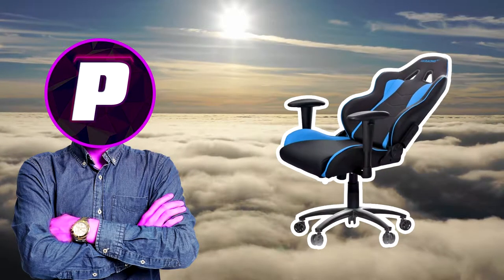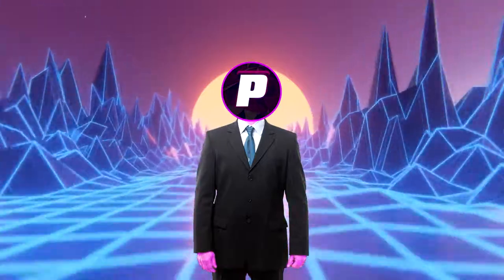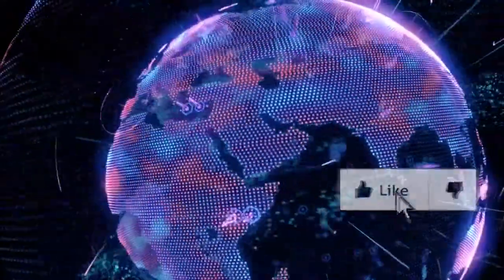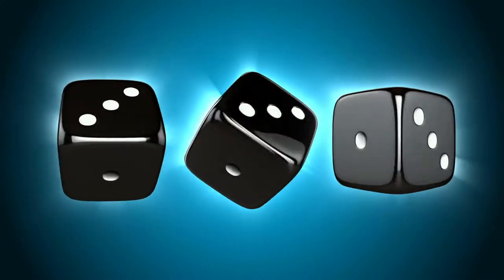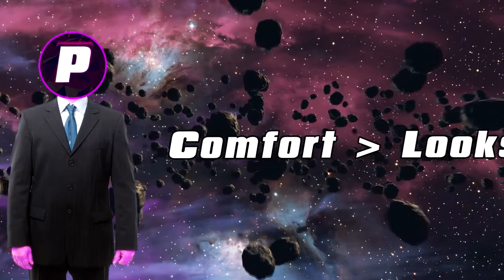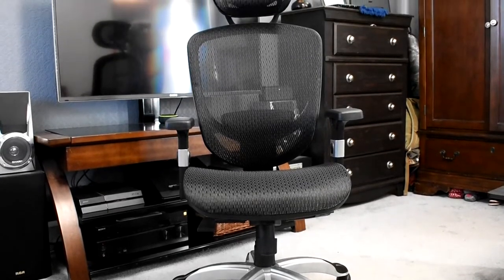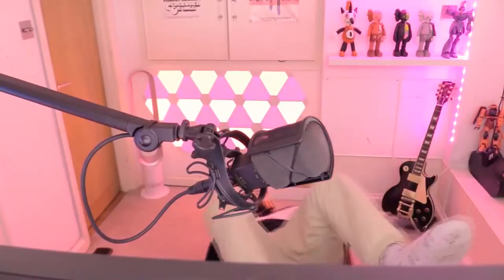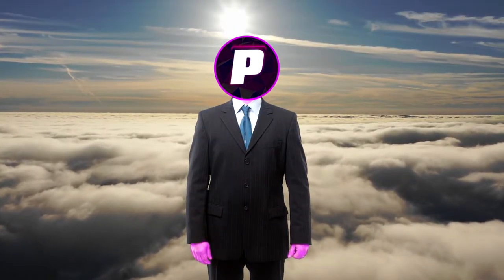Don't Buy a Gaming Chair Without Seeing This!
Do not buy a gaming chair without watching this video, they might just be a waste of money depending on the brand. Buy a chair that will be more comfortable like mine from Tarance chair from Staples. These chairs are also only $130!

In this video I talked about why I think gaming chairs are usually a rip off and a waste of money, they are all almost the same chair yet have crazy price differences. Just buy one of these chairs, they are budget friendly and cheaper and will last you twice as long.